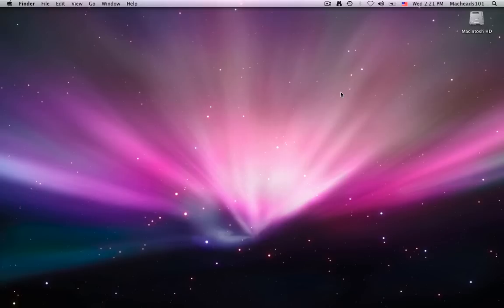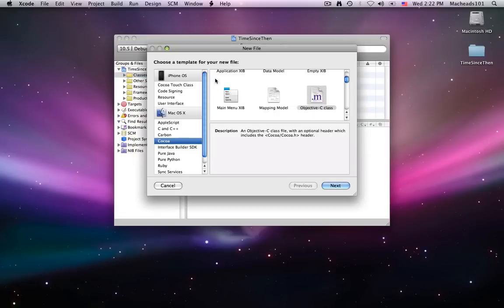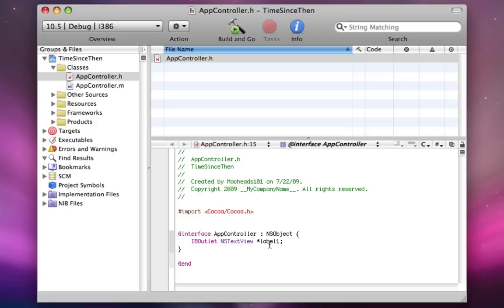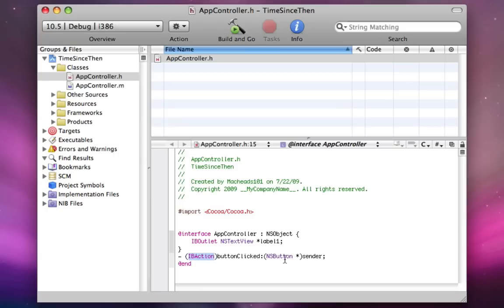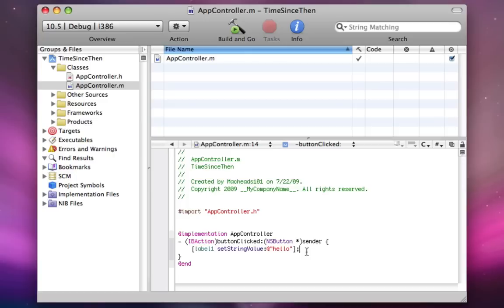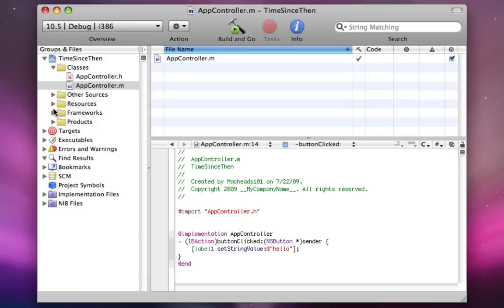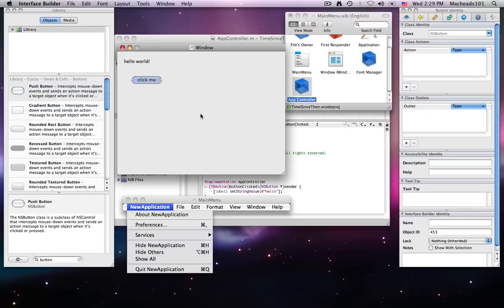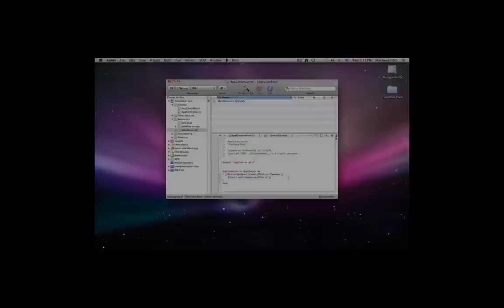Mac Programming Lesson 1 part 1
I show you how to make a simple application for the mac.